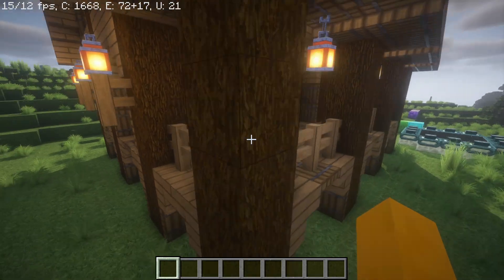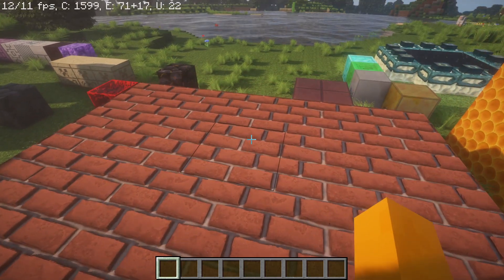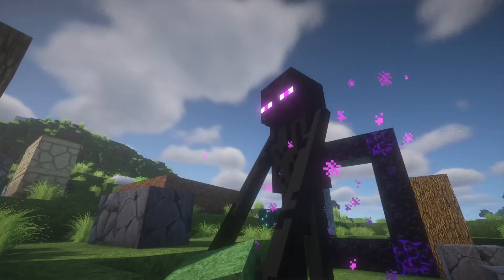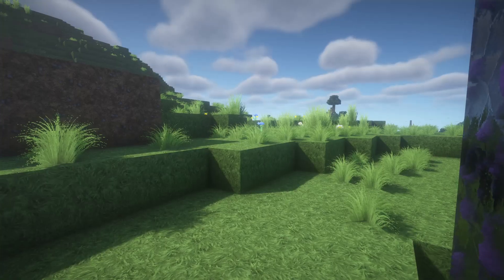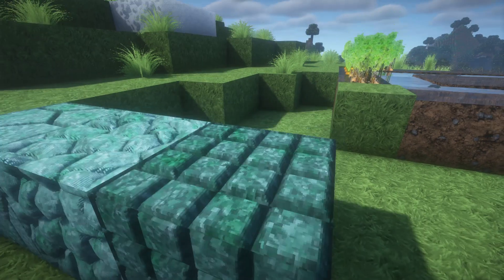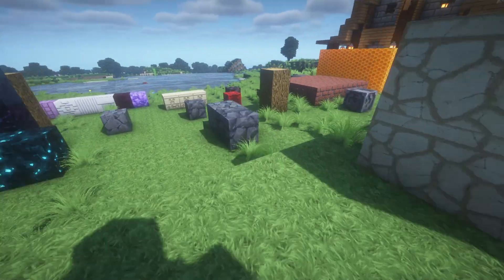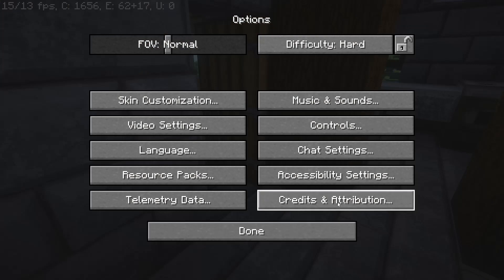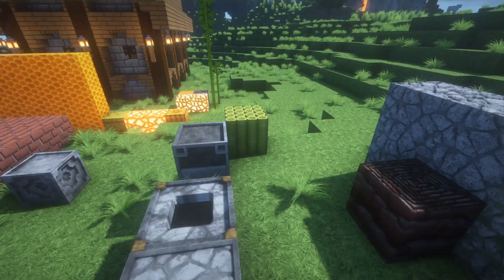Minecraft Java with rotrBLOCK resource packs and BSL shaders is AMAZING but at a big cost.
minecraft java with bsl shaders and an amazing texture pack, my pc is able to run shaders easily but with this texture pack it is almost too much. It cost an astounding 15 fps but wasnt too bad because of no fast movement, i have an AMD Radeon RX 6600 XT graphics card and it was still nearly too much for my computer. I highly suggest using an RTX 3060 or higher to run this type of stuff if you try it.